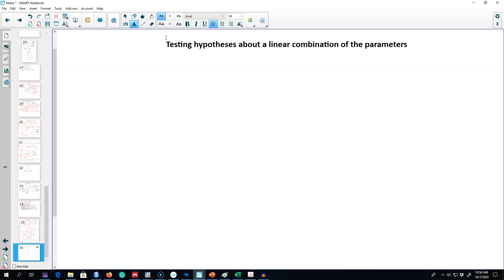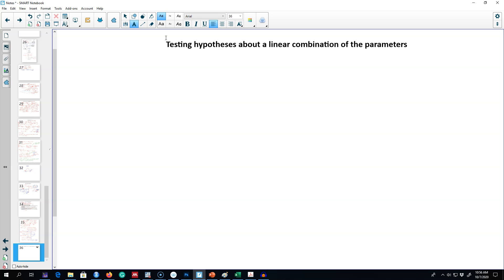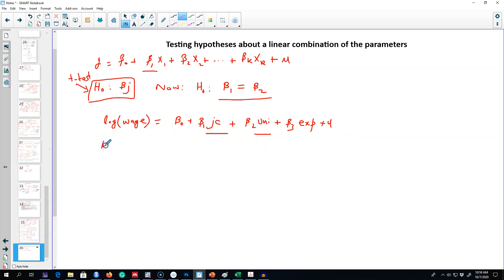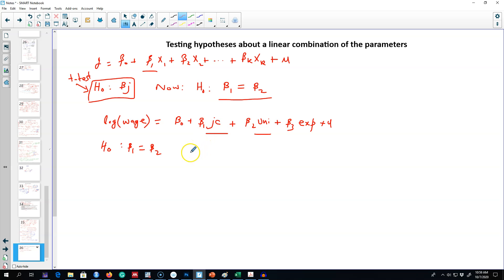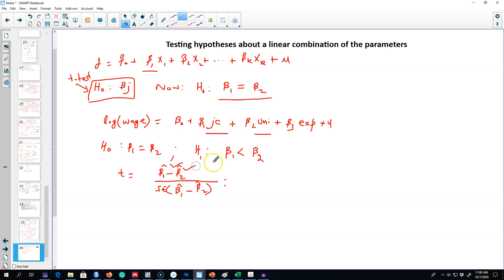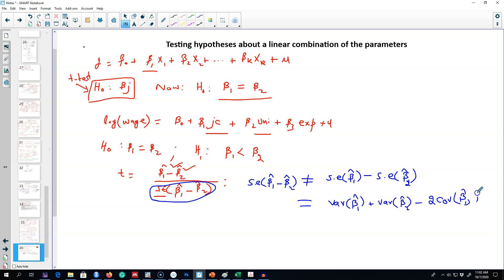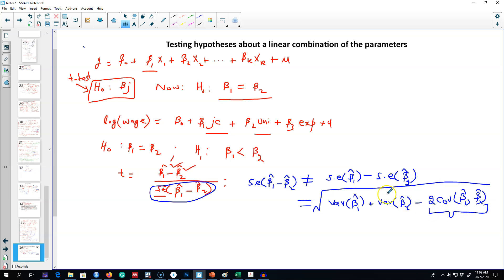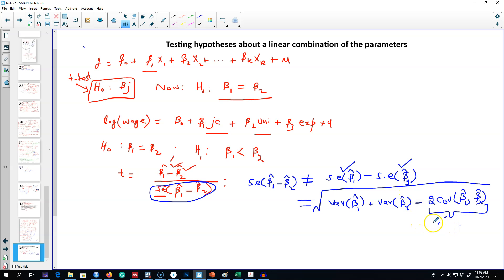4.13 - Linear Combination Hypotheses Testing (Introduction)